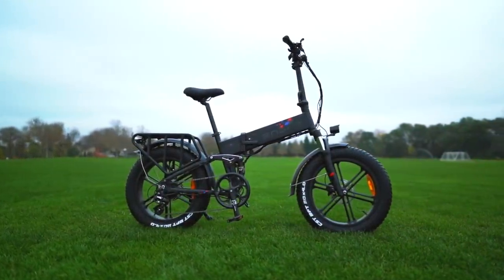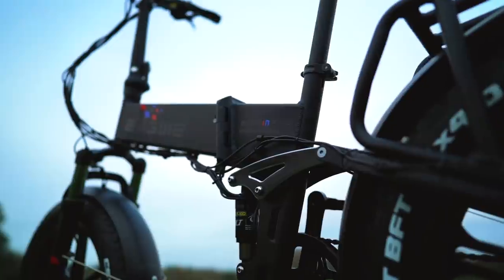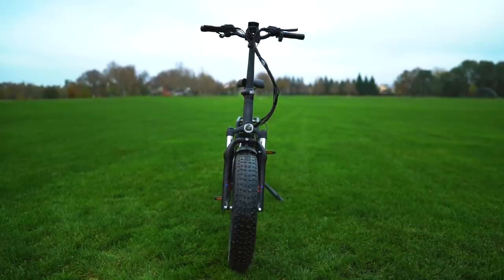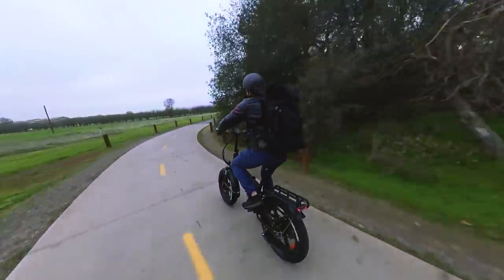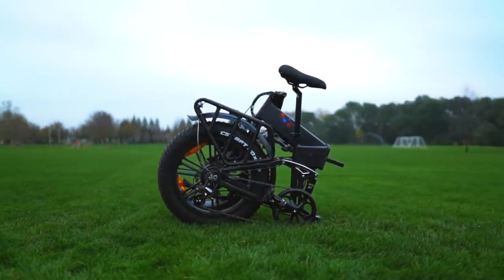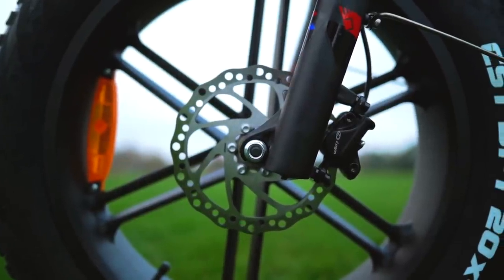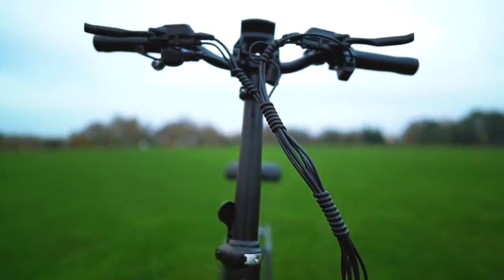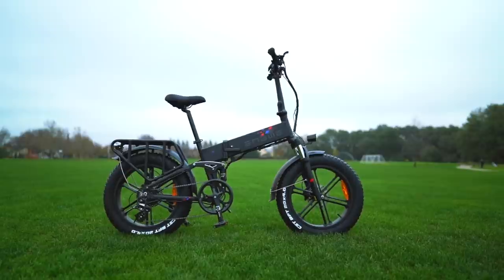Engwe Engine Pro review: $1,381, 60 MILE RANGE FAT TIRE FOLDING ELECTRIC BIKE!